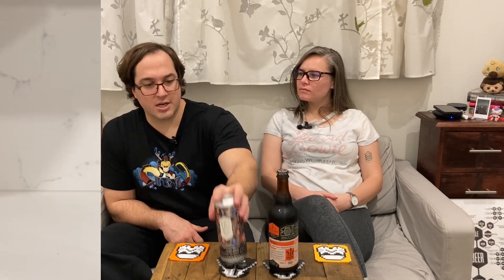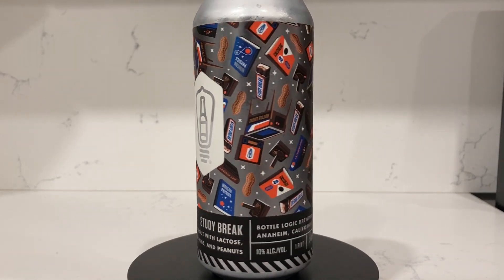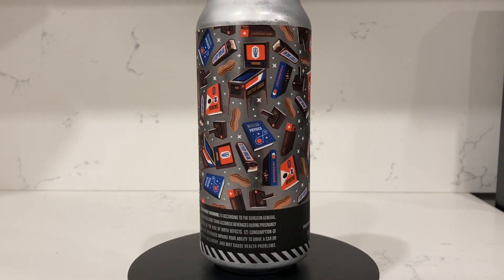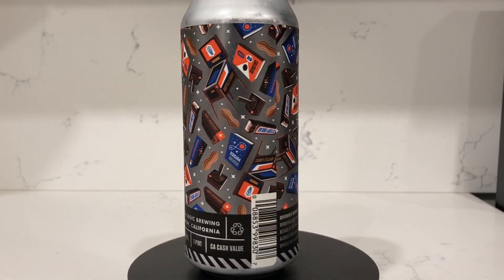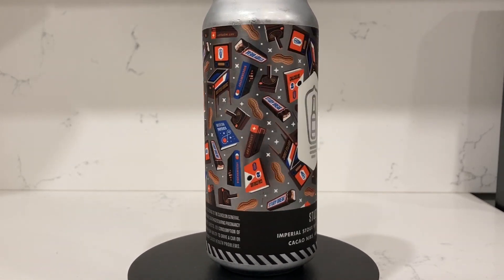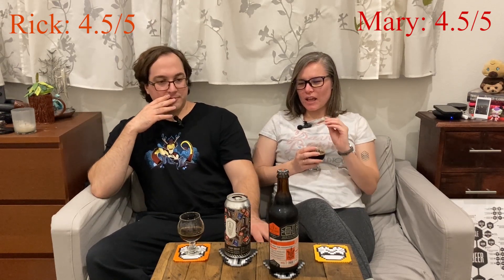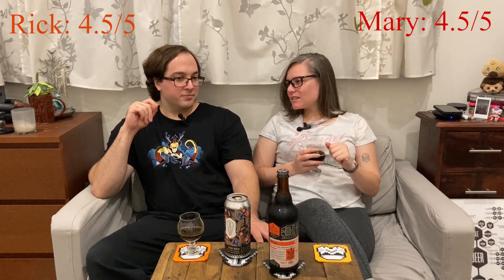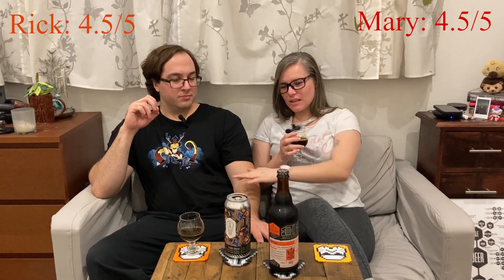Beer Review Bottle Logic Brewing Study Break Snickers Stout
WOW do we have a sweet treat! This video is part 1 of a two part series where we compare a stout to its BBA variant!  Study Break is an imperial stout with cocoa nibs and peanuts meant to mimic the iconic Snickers bar.